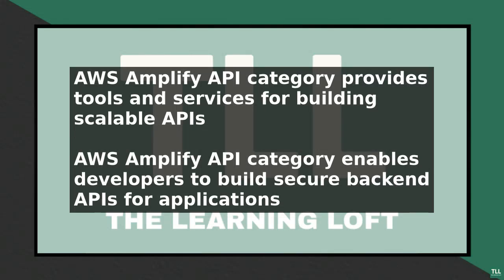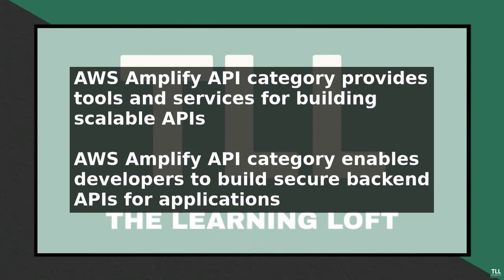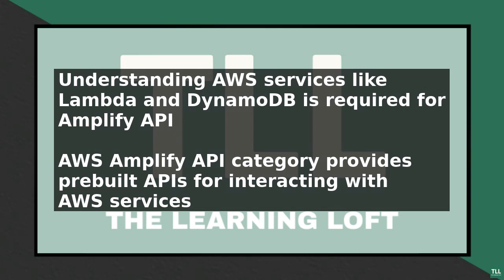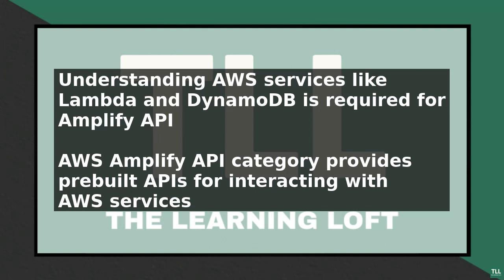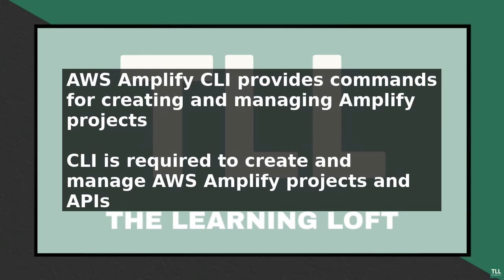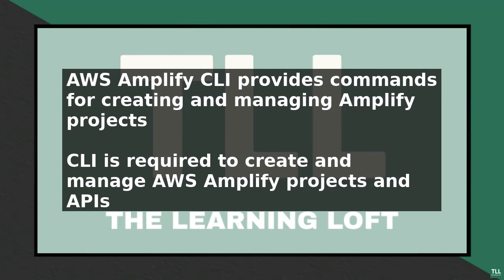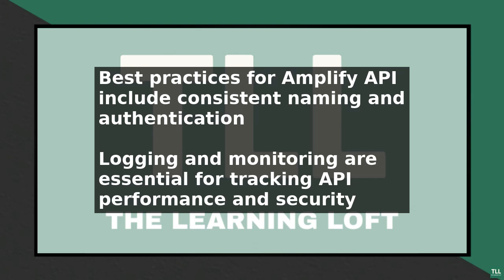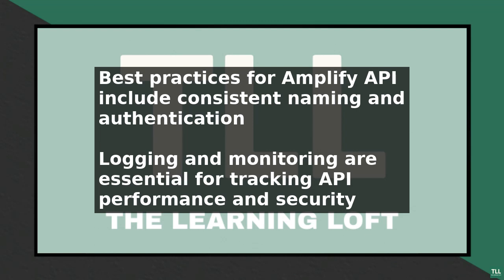Tips For Aws Amplify Api Category (2025)